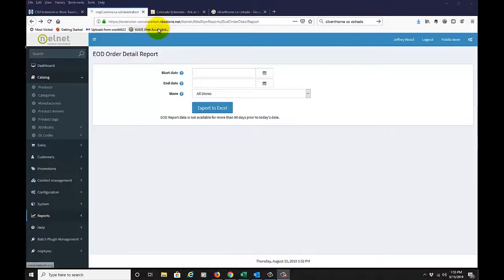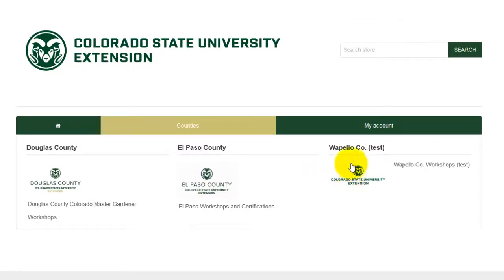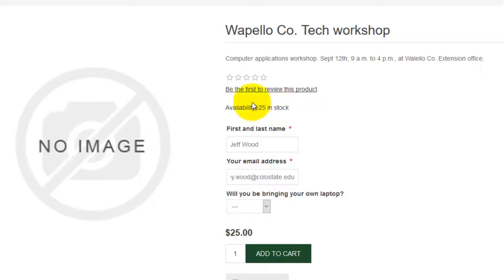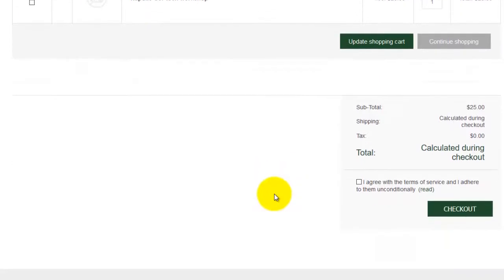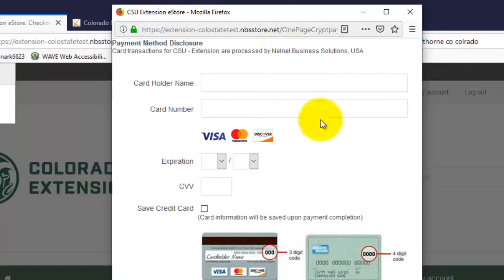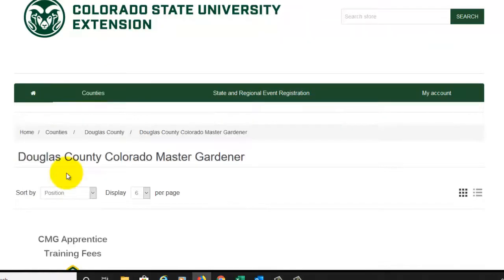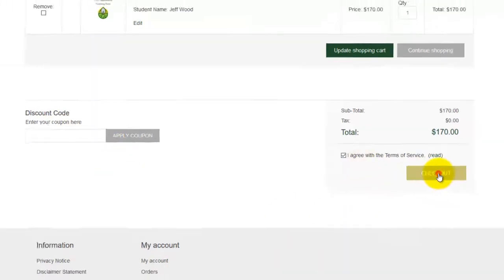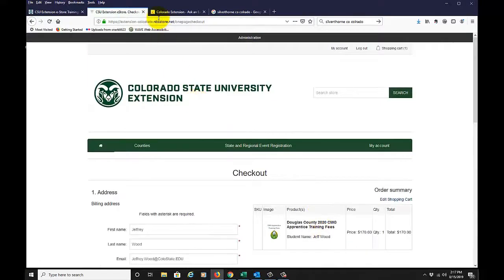CSU Extension e-Store: Public Store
CSU Extension e-Store: Public Store tutorial, by Jeff Wood, Colorado State University Extension